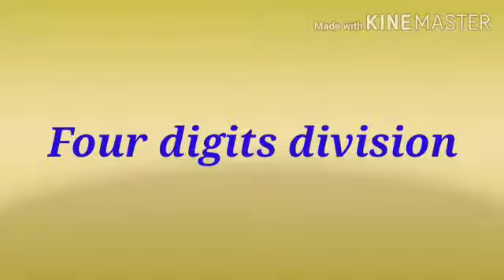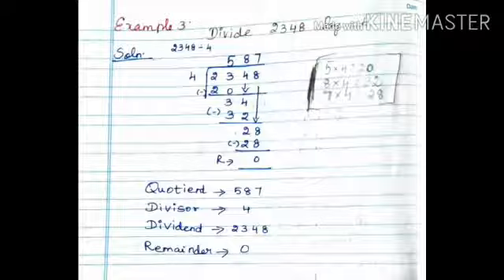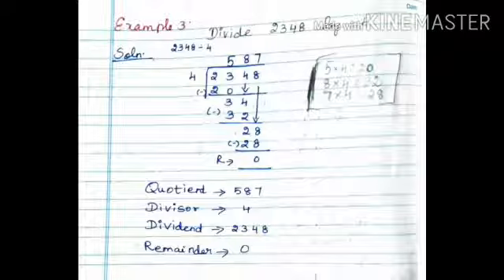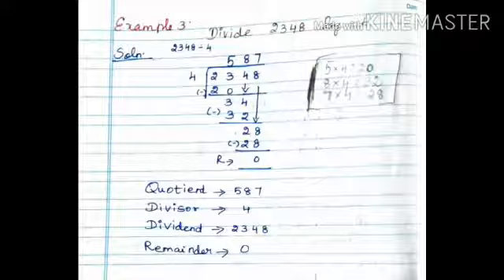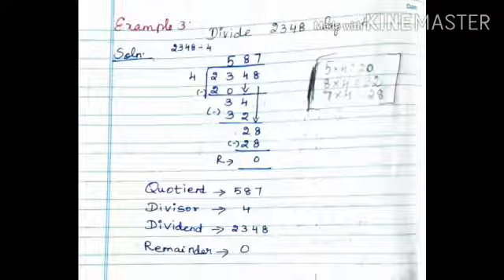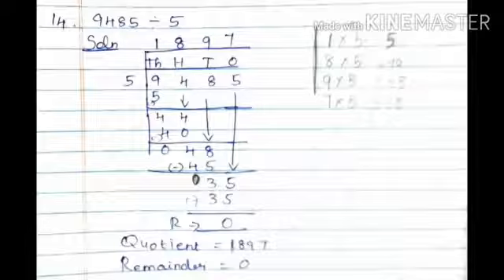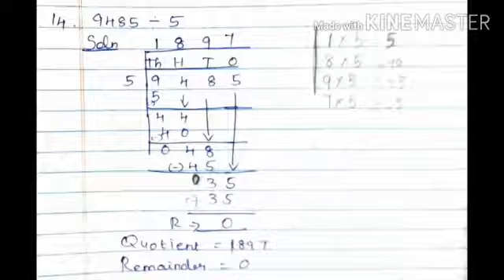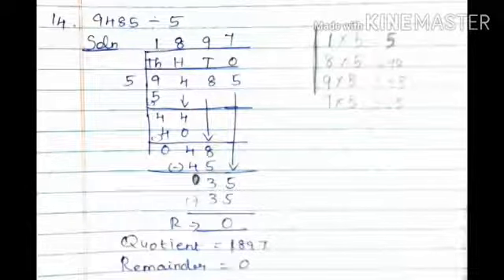STD III MAT L 1 Division V5